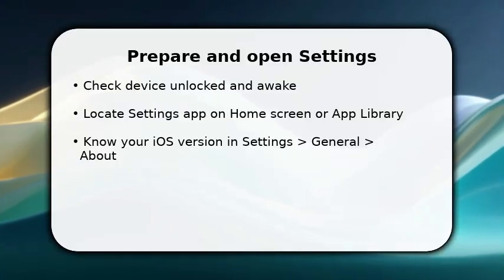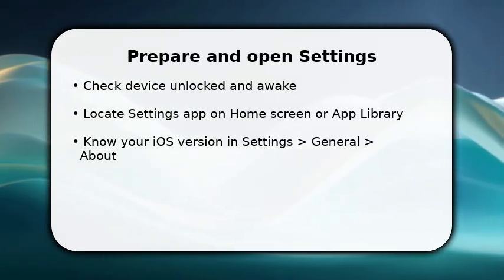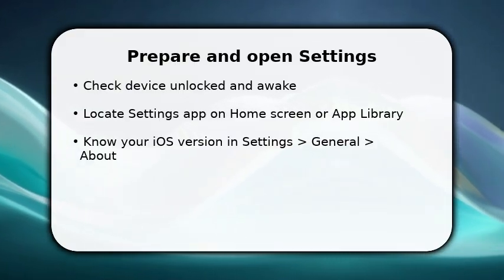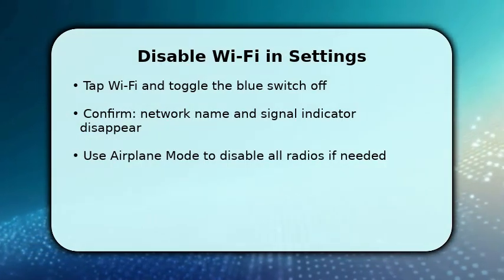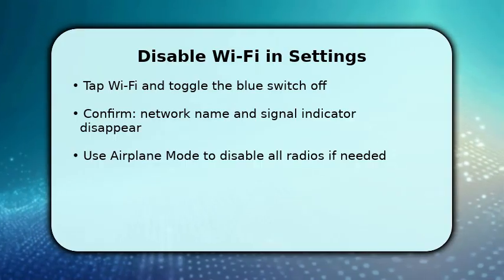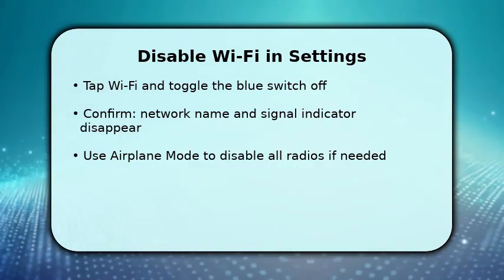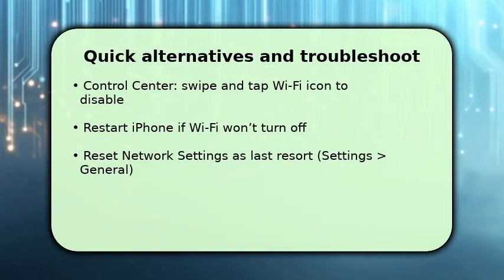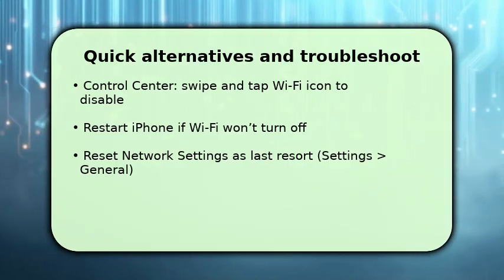How to Turn Off Wifi in Iphone (full Guide)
How to Turn Off Wifi in Iphone (full Guide) | 🔒 Surfshark VPN Deal — Stay private and secure. $1.99/mo + 3 Months Free ▸

Discover the step-by extricate guide on how to disable Wi-Fi connectivity directly from your iPhone. This comprehensive tutorial covers all necessary actions, ensuring a seamless disconnection process for better data management and potential savings.

How to turn off wifi, iPhone settings, Wi-Fi toggle switch, Disconnect Wi-Fi on iPhone, Manage mobile network usage